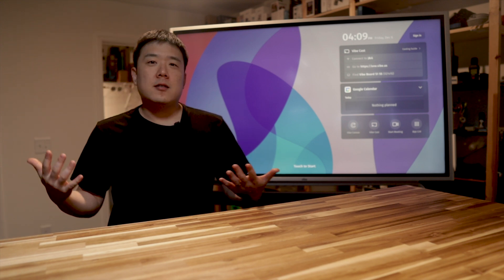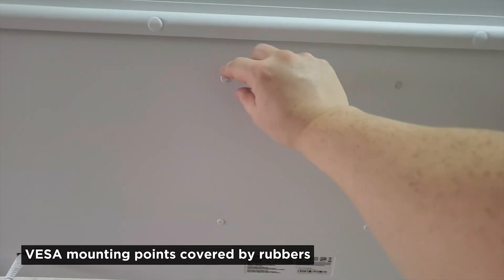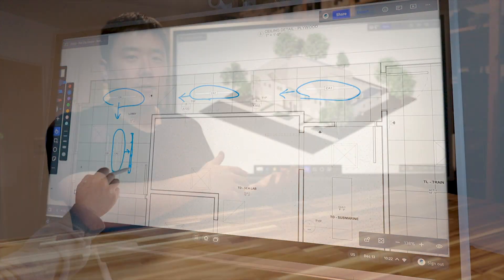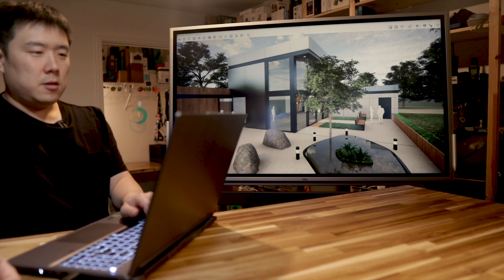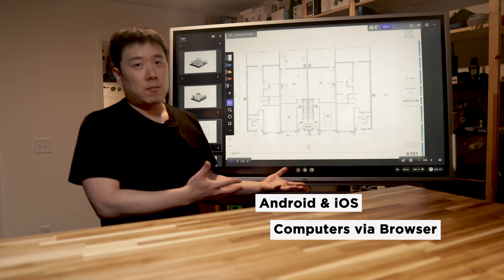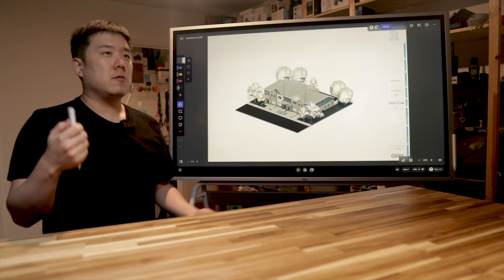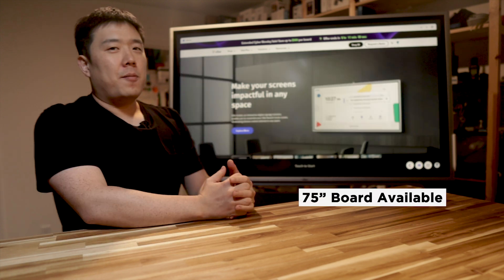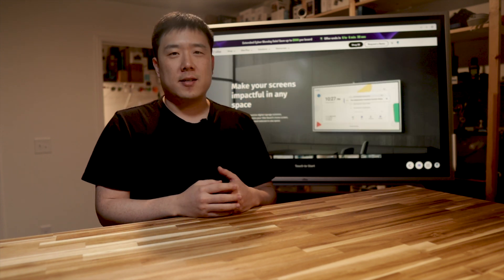Vibe Smart Whiteboard Review: Game-Changing Tool for Architects & Engineers | 4K Touch Display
Vibe Board is an all-in-one Smart Whiteboard. Its large size, 4K resolution, and touch input with stylus allow us, the AEC professionals to present ideas and collaborate intuitively.
Watch this video to discover the Vibe Board's capabilities and how you can improve your architectural meetings and presentations with the client to showcase your designs and ideas!

🔗 Learn more about Vibe Board:
Vibe S1 55 Board:

🎯 What You'll Learn:
0:00 - Introduction
0:19 - Set Up
4:31 - Whit Is Vibe Board?
5:09 - Digital Catalog
6:09 - Presentation
12:14 - Virtual Tours
14:27 - Conclusion

🎯Key Features Covered:
- 4K Ultra HD Display with Precise Touch Input
- Real-time Design Review Capabilities
- Multi-user Collaboration Tools
- Client Presentation Features
- Integration with AEC Software

💡 Experience firsthand how Vibe Board enhances:
- Design Review Sessions
- Client Presentations
- Team Collaboration
- Project Planning
- Visual Communication

🔗Links:
▸Links for stuff I use